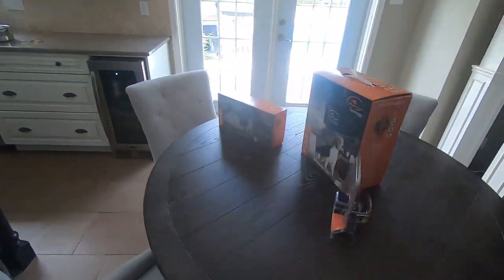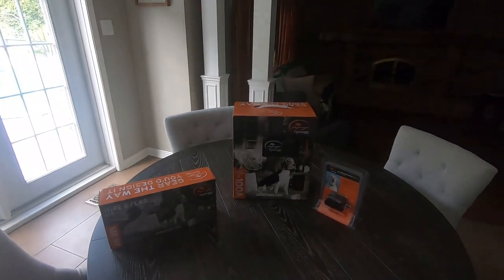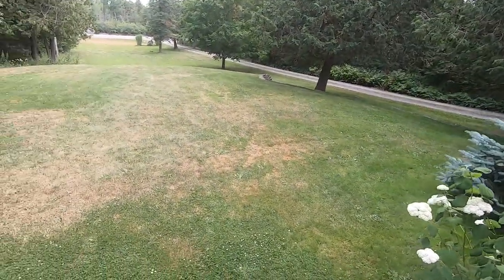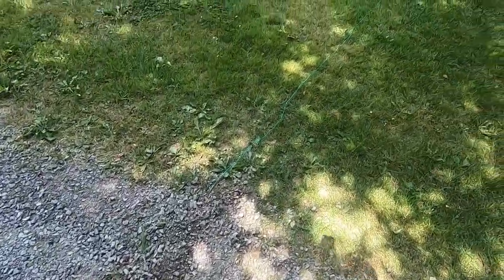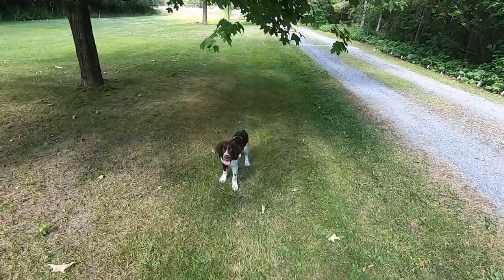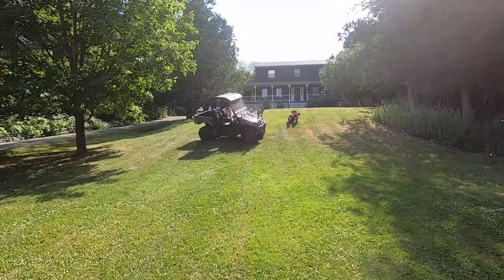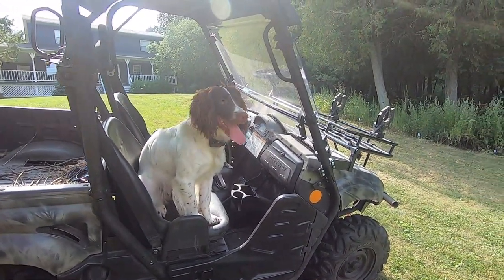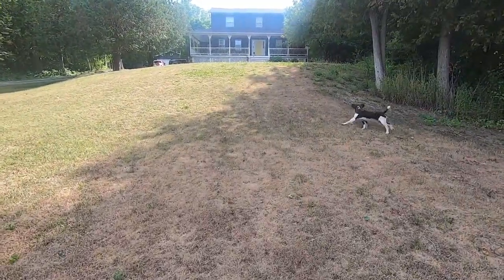SportDog Invisible Dog Fence Installation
Installation of the SportDog Invisible Dog Fence.